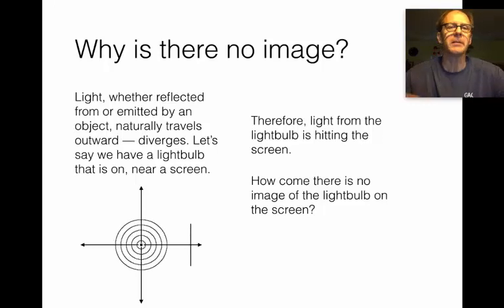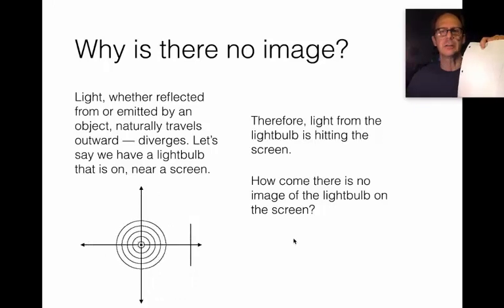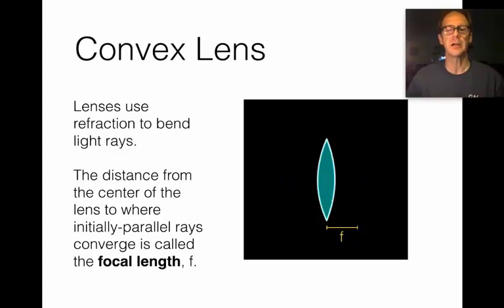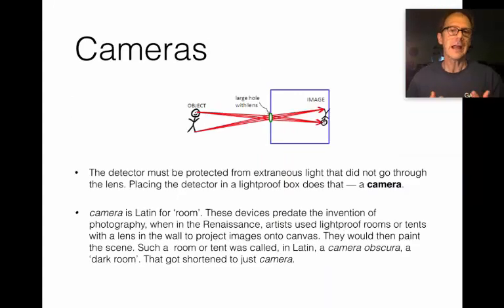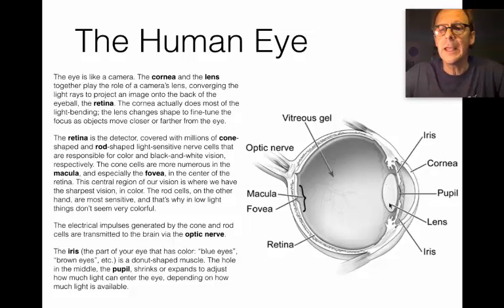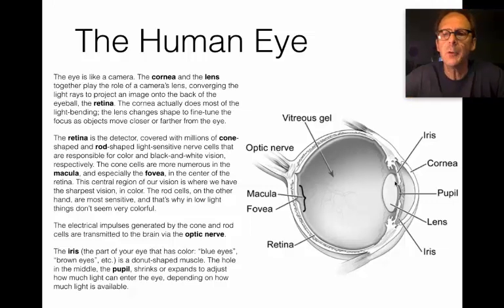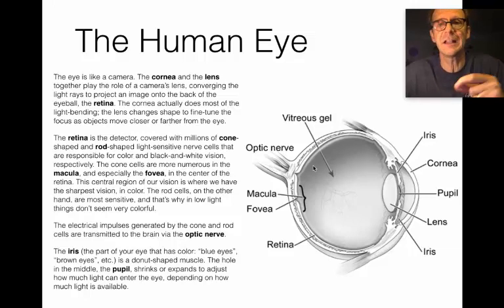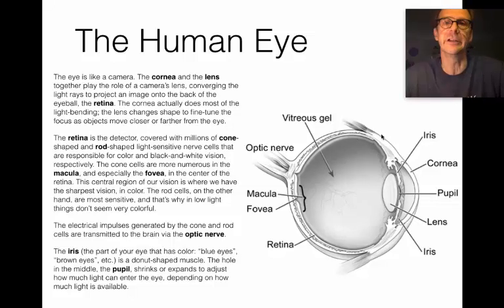Eyes and Cameras